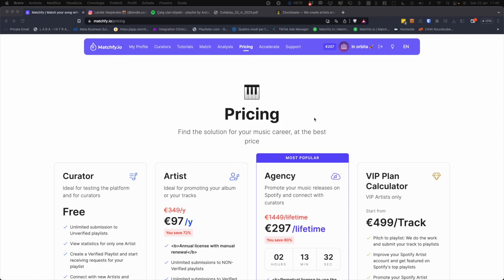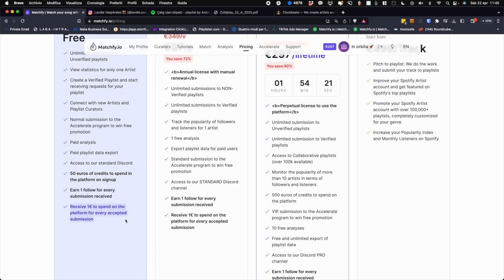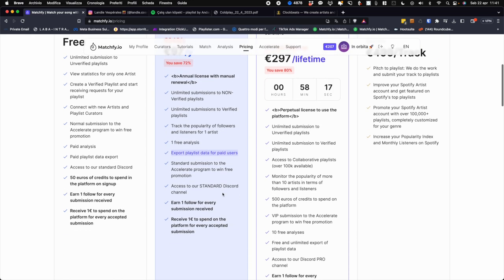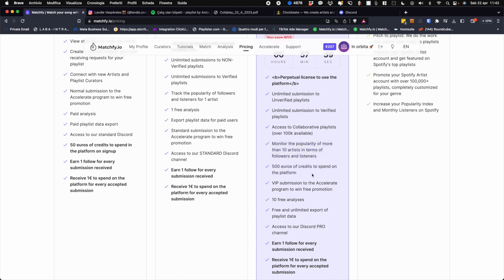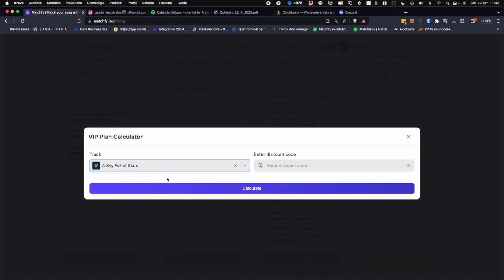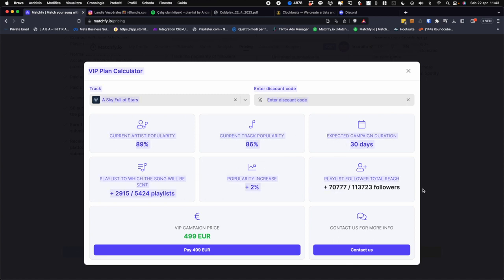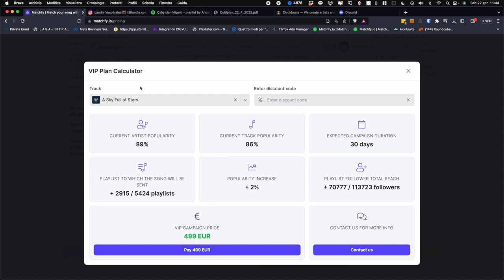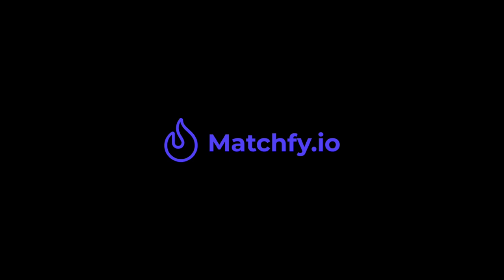Pricing - Find the solution for your music career, at the best price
Find the solution for your music career, at the best price